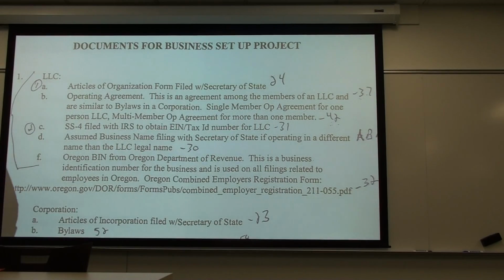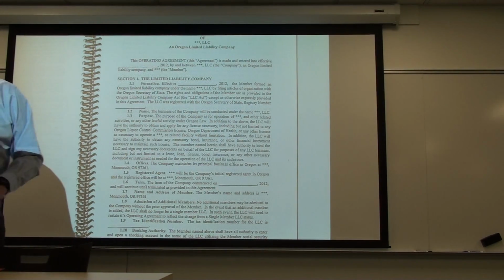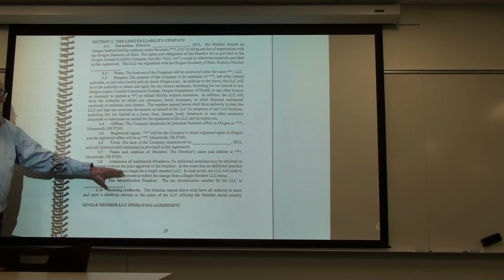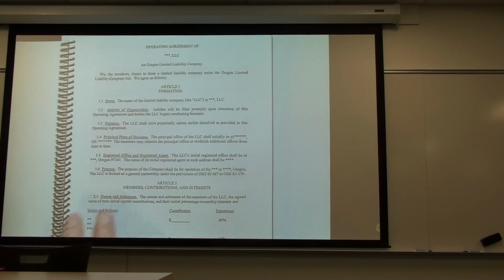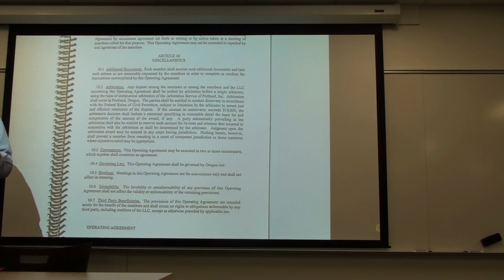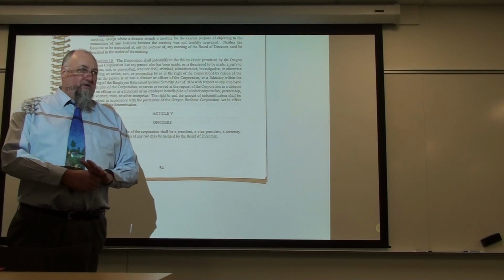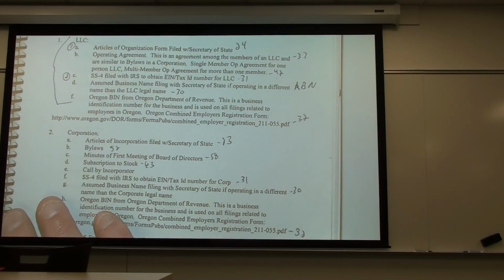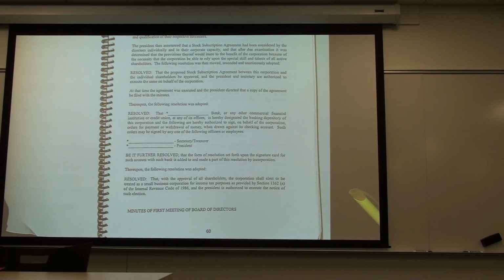ENT 384 02032022 DOCUMENTS FOR PROJECT CONT